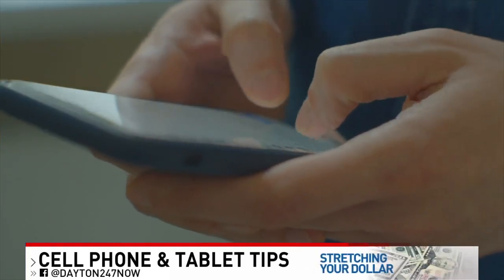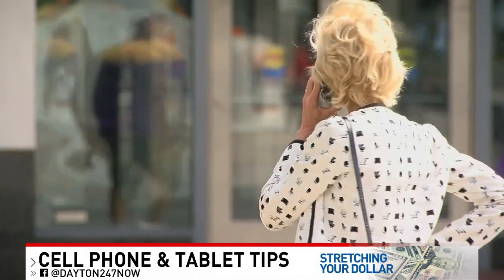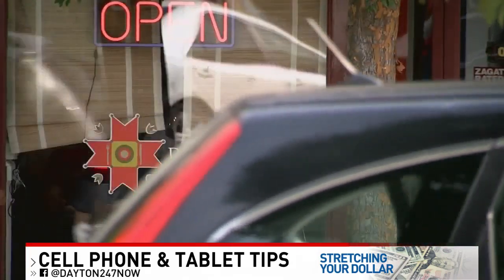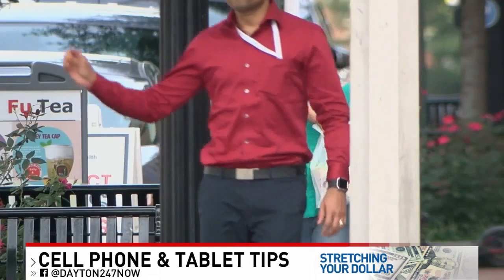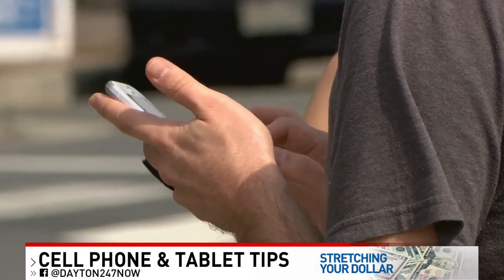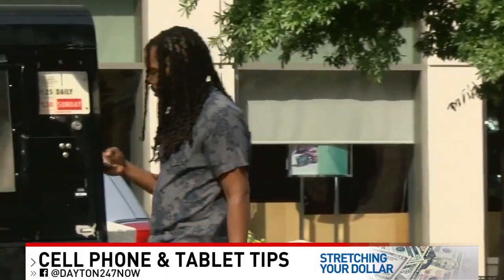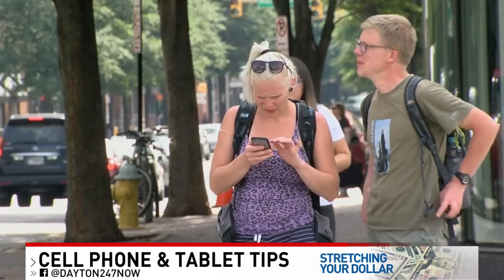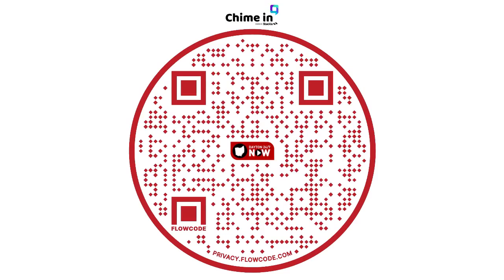Stretching Your Dollar: Cell phone and tablets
Getting a new phone or tablet can be exciting, but they aren't cheap.
Megan O'Rourke shares tips to extend the life of your favorite tech.

Sinclair Broadcast Group, Inc. is one of the largest and most diversified television broadcasting companies in the country today. Sinclair owns and operates, programs or provides sales services to 163 television stations in 77 markets, after pending transactions.